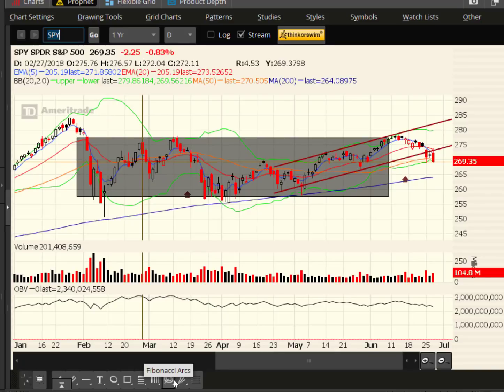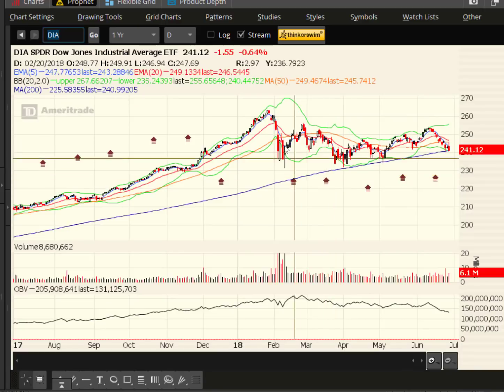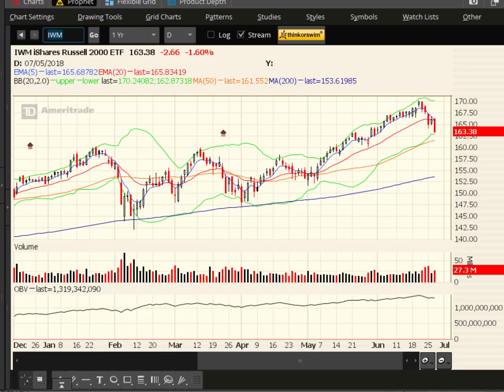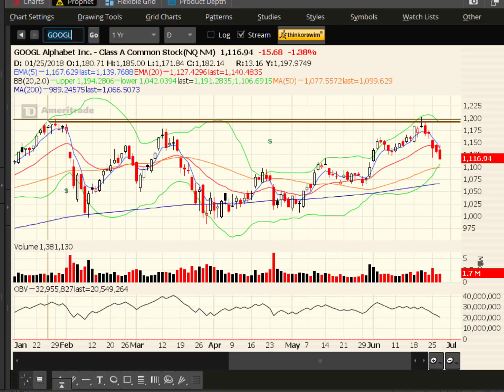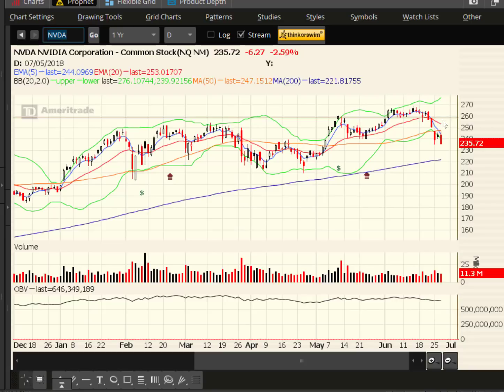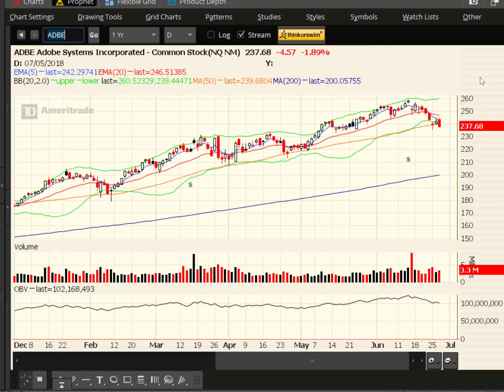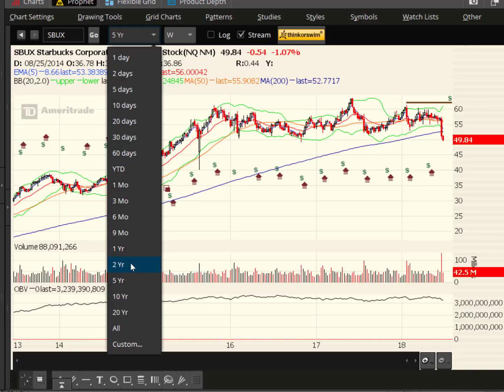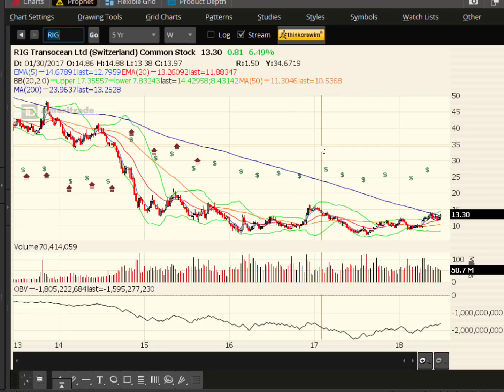Jun 27 2018 - Markets Roll Over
After gapping higher to start the day, the markets ended up closing near or at the lows of the day.  The short-term technical trend is neutral to bearish on the daily charts.

We also discuss NFLX, AMZN, GOOGL, SBUX, NVDA, RHT, RIG and more.